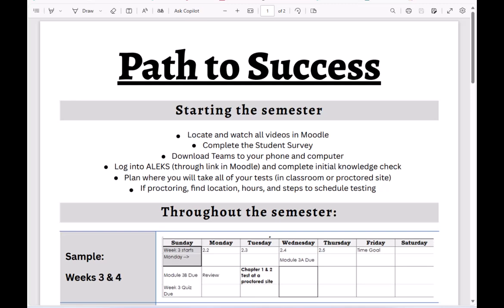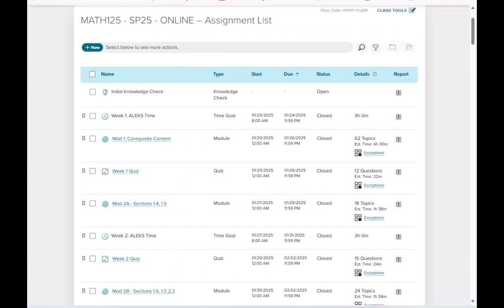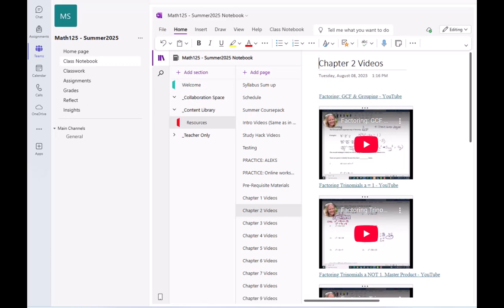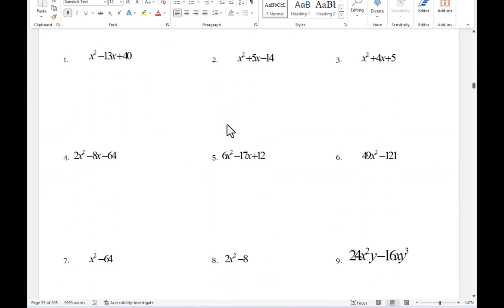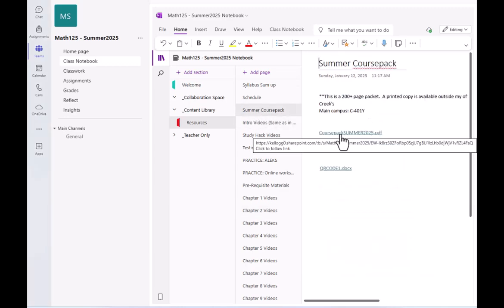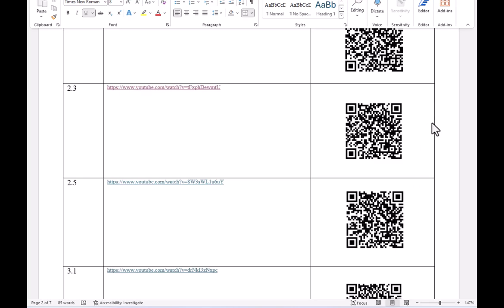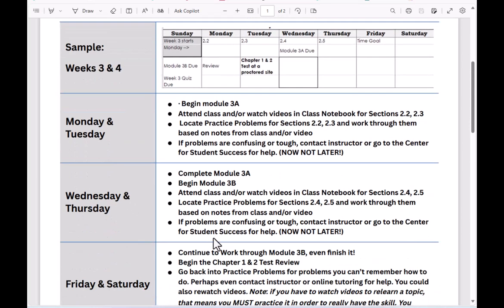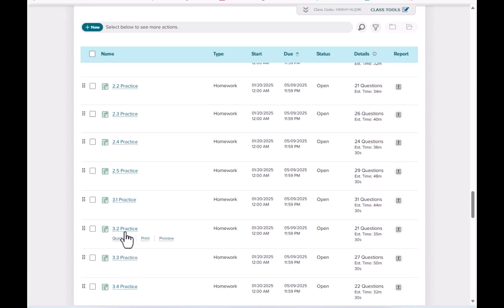Path To Success